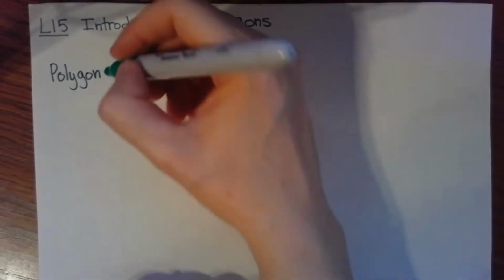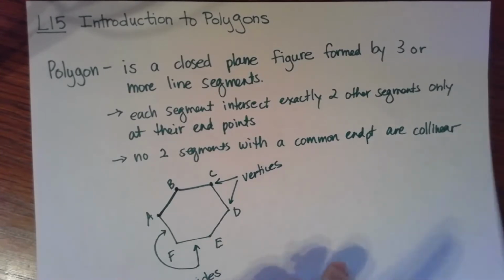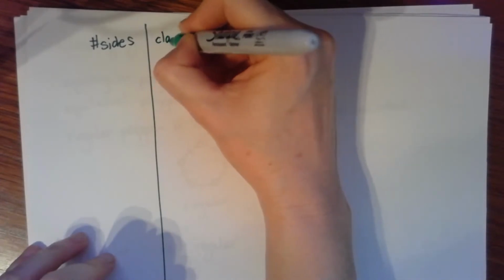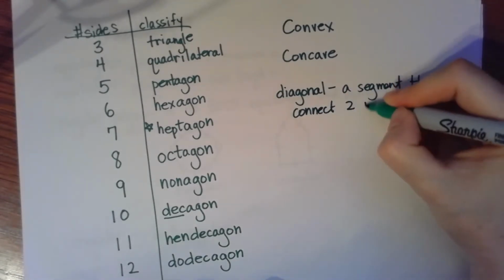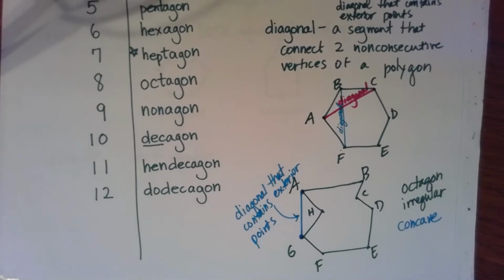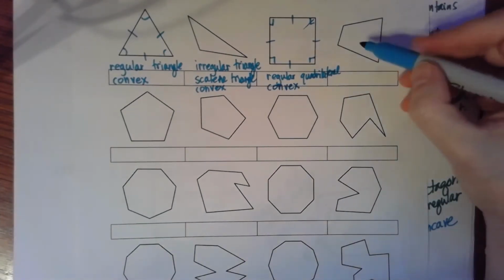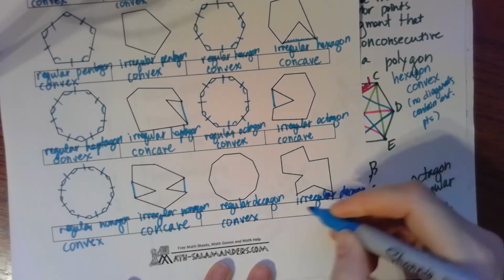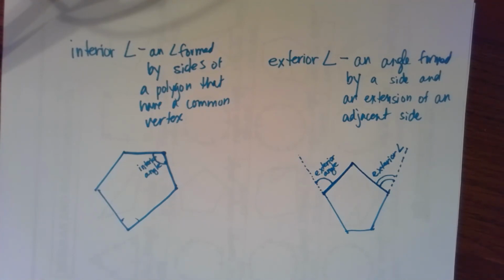Geometry L015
Introduction to Polygons